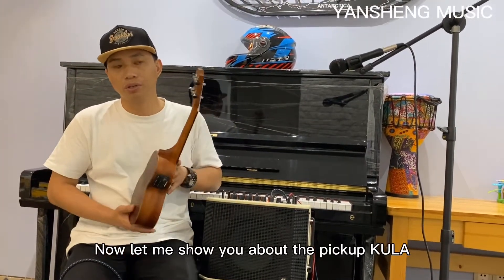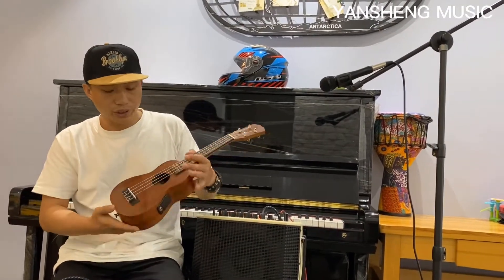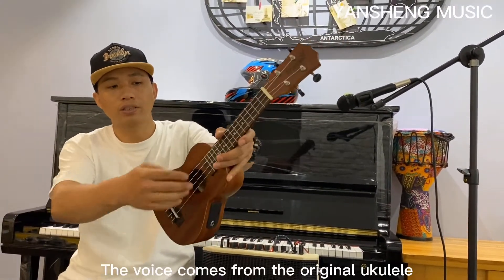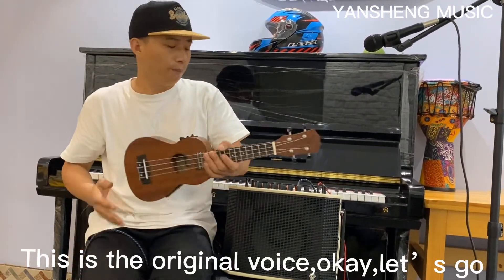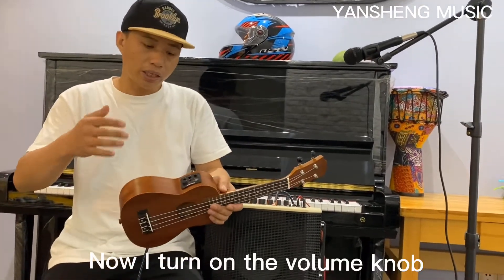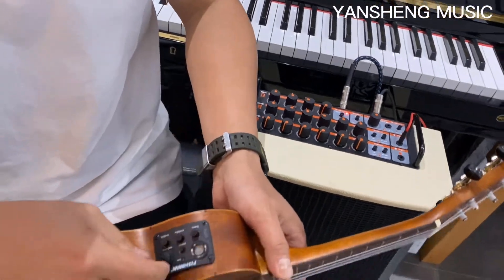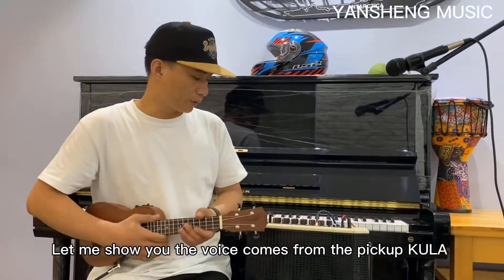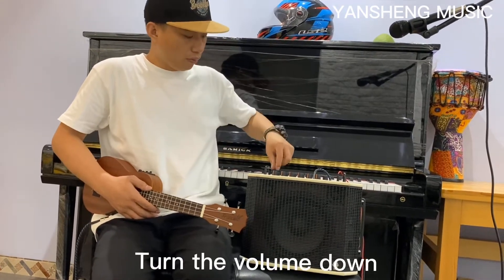FISHMAN KULA Ukulele Pickup Make Ukulele's Voice Better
Hello guys
This is Karbo Wang Channel from LUO SHOP on Aliexpress
Let's show you a ukulele pickup--FISHMAN KULA

With this preamp,you spend less time tweaking controls and more time playing
3-band tone controls (BASS,MIDD,TREBLE) for all guitarists looking to improve their sound

Control Range:
Bass: +/-12dB
Middle: +/-12dB
Treble: +/-12dB
Power supply: 3V (CR2032) X 2 (not include)
Dimension: 53mm (L) x 39mm (W) x 29mm (H)
Hole Size: 32mm(L)*24mm(W)*25mm(H)
With 2pcs 3v CR2032 BATTERY